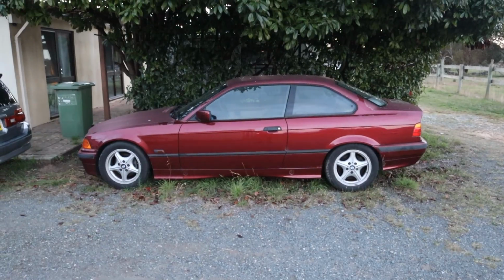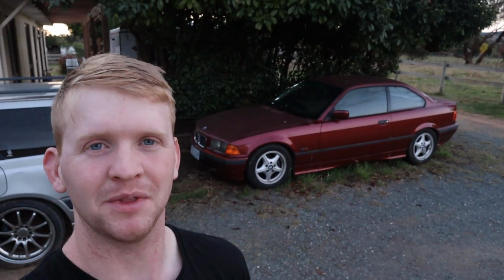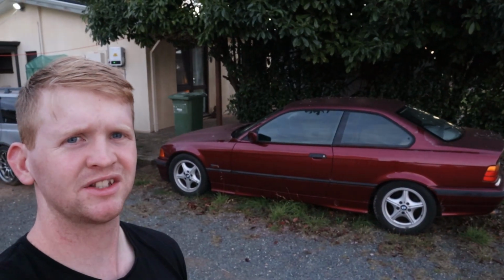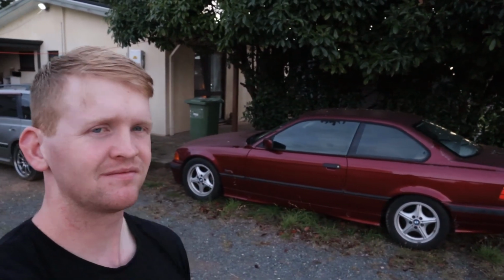DREAM E36 (budget) build!?!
Do you want to build your DREAM E36 but your budget, girlfriend and financial advisor all tell you it a horrible idea? ...well same, hence the                "(budget)" in the title :l

Rip my R32's coz at this rate my kids aren't even gonna see them done